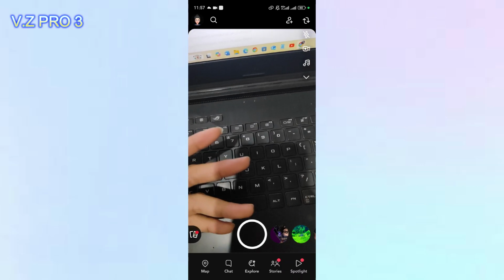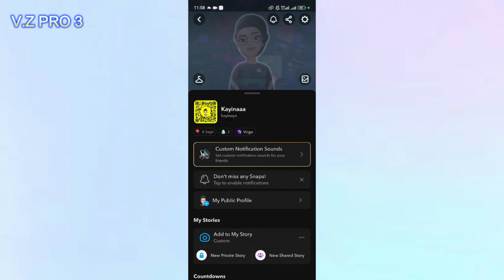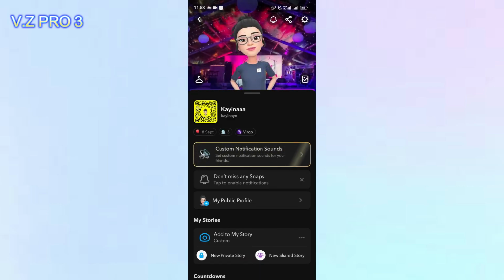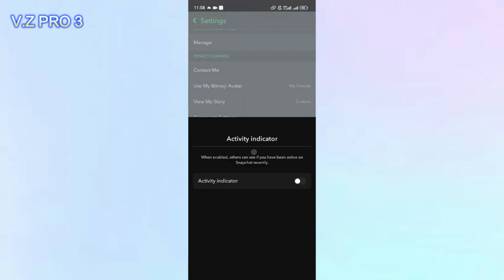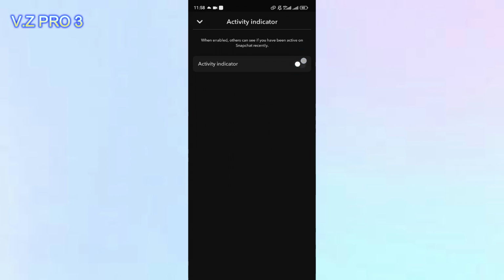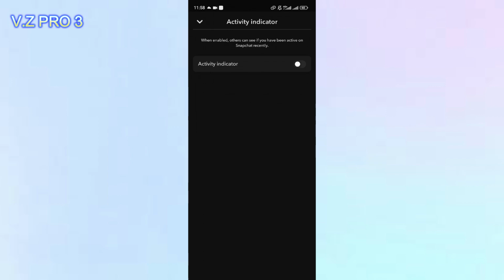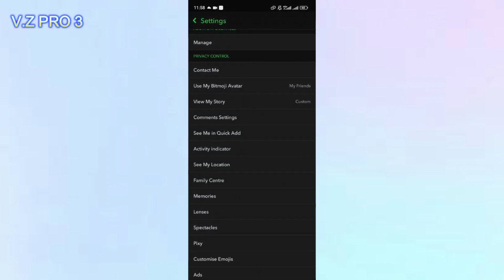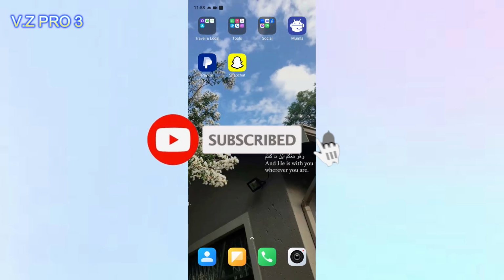How to Turn On Active Status on Snapchat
Snapchat is known for being a very transparent app. It offers many features that other apps don’t, like notifying you if someone took a screenshot in your chat or replayed a snap.